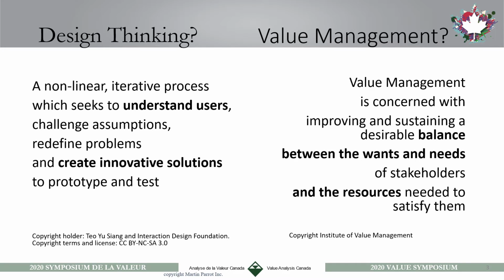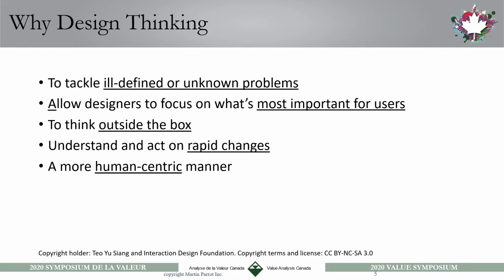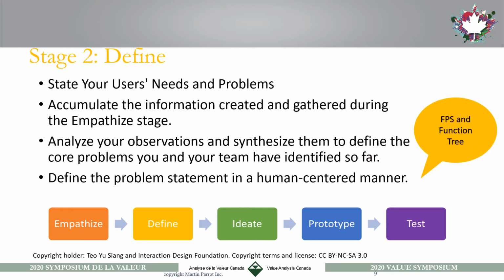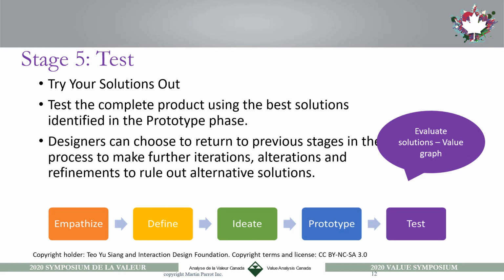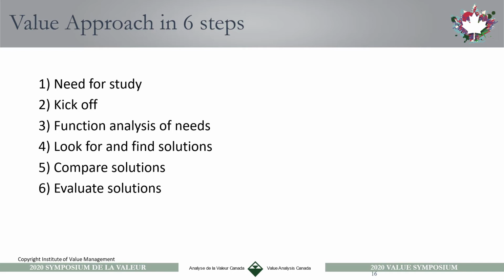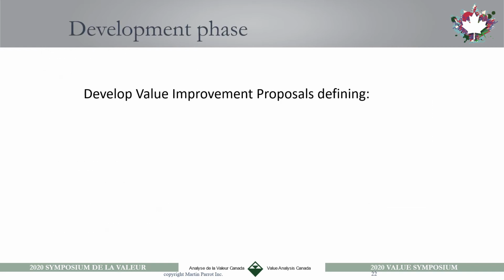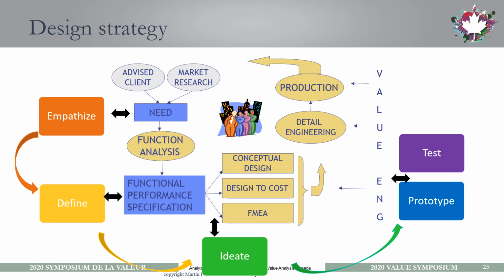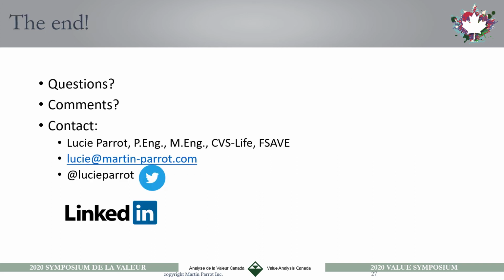VM and Design thinking (english version)